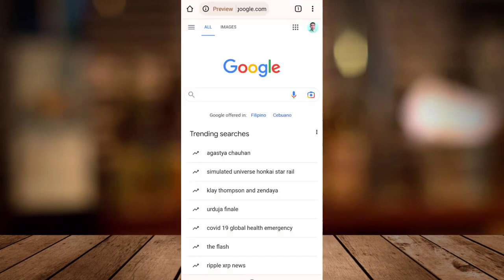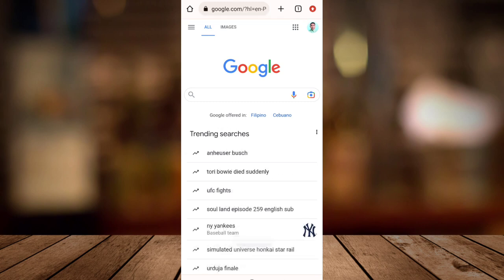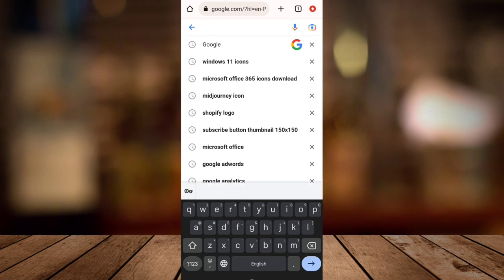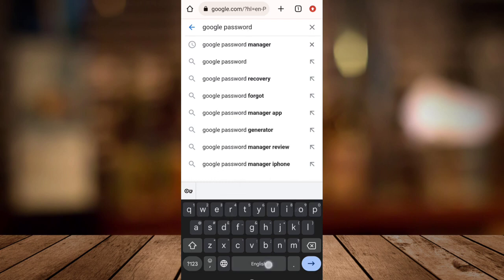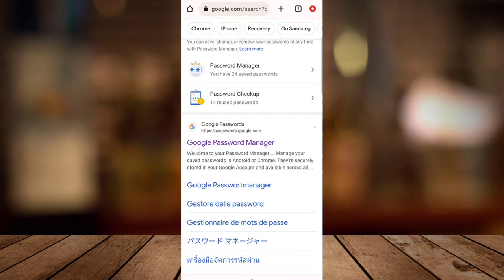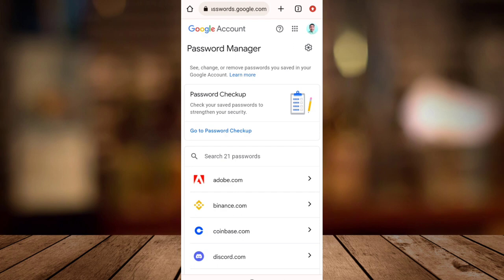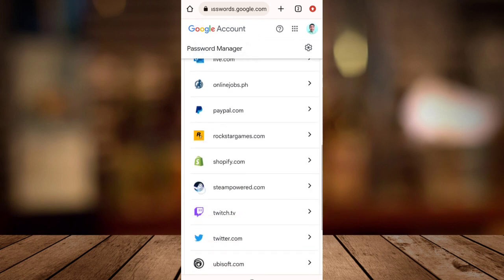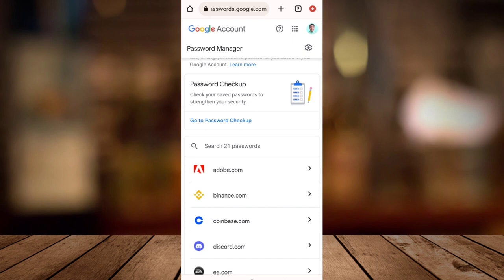How To See Saved Passwords In Google Account Full Guide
How To See Saved Passwords In Google Account
Want to know how to see saved passwords in Google Account? In this video, we’ll guide you through the steps to view your stored passwords easily using Google Password Manager. Whether you need to recover a forgotten password or manage your saved credentials, this tutorial will show you how to access saved passwords in your Google Account securely. Watch now and take control of your login details!